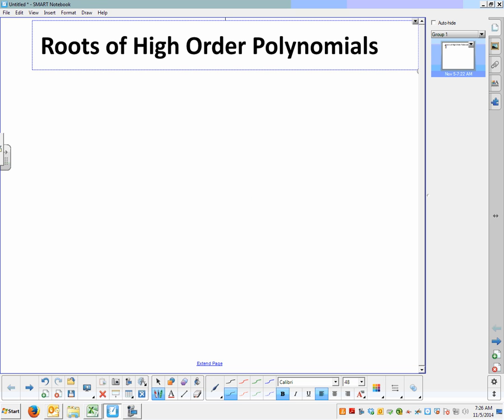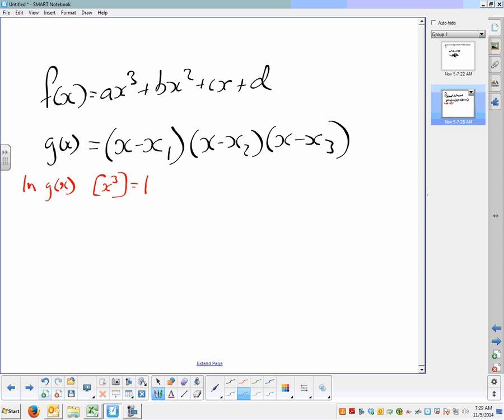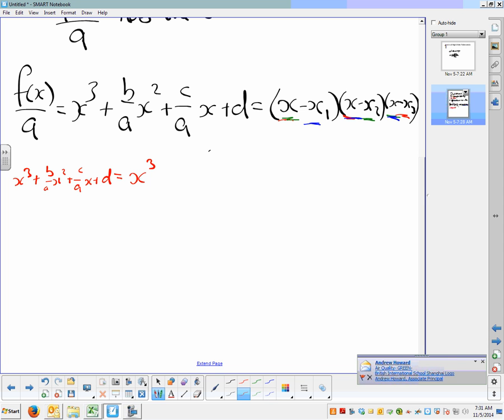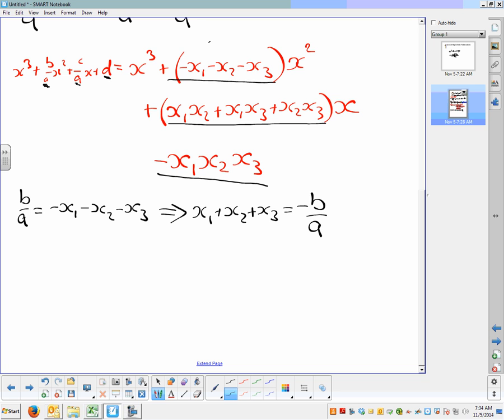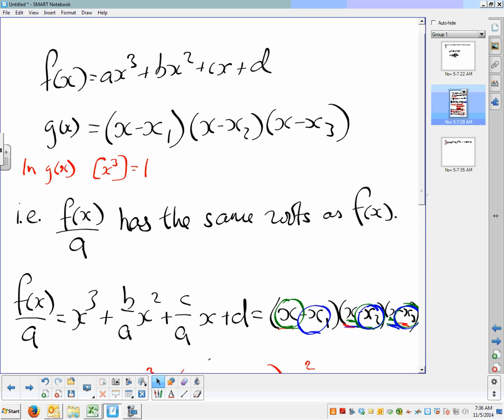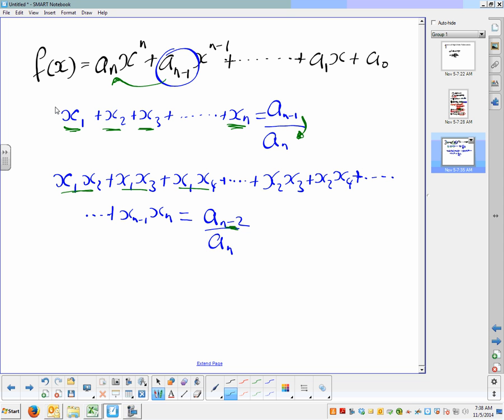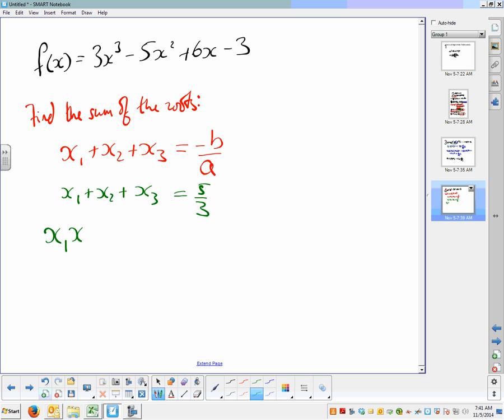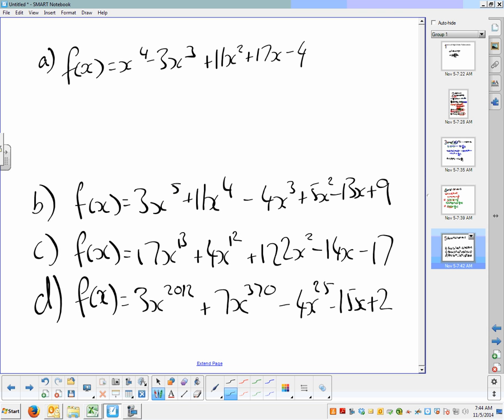3N Roots of higher order equations